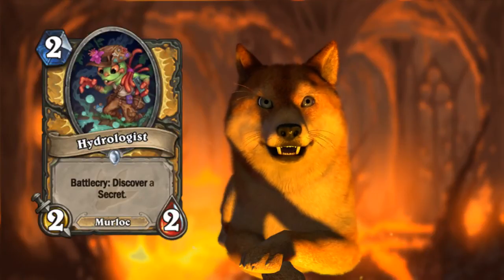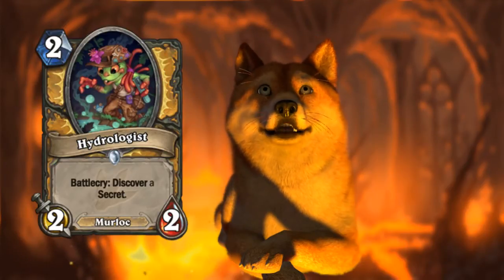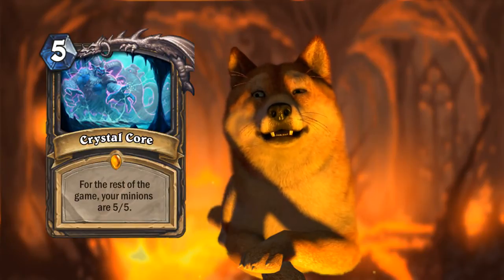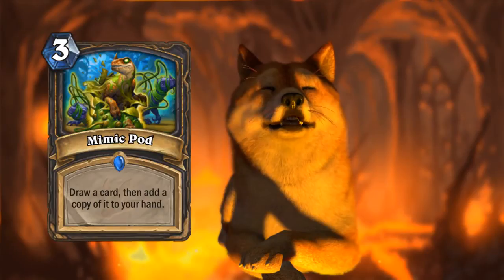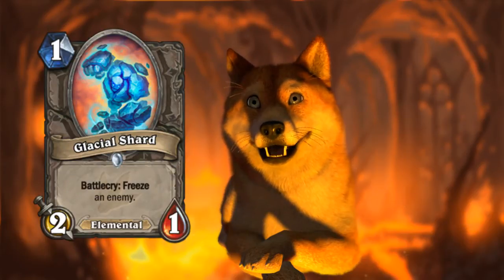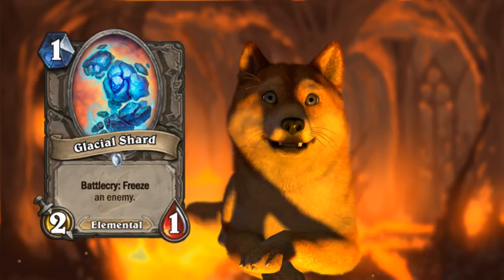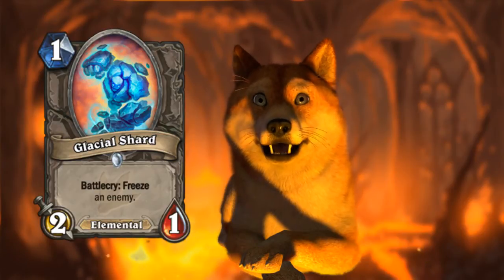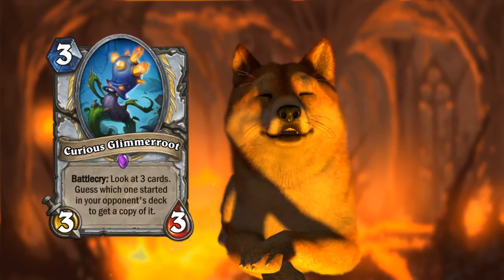Punishing Meta Netdeck Players | Un'goro Card Review Part 6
Cards Reviewed:  Hydrologist, Caverns Below / Crystal Core, Mimic Pod, Tol'vir Warden, Glacial Shard, Curious Glimmerroot.